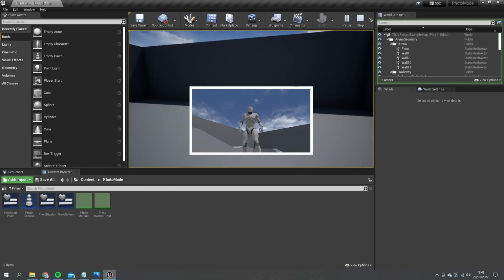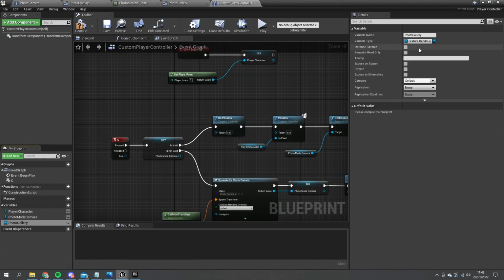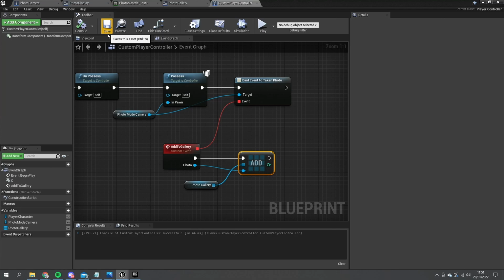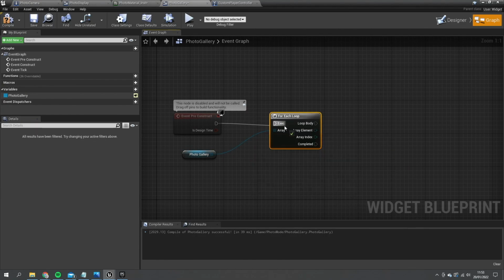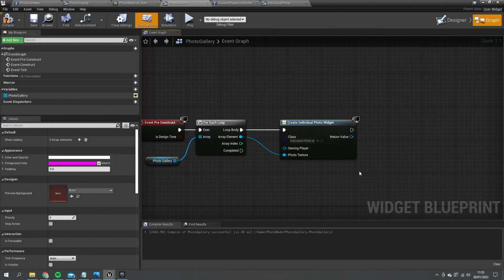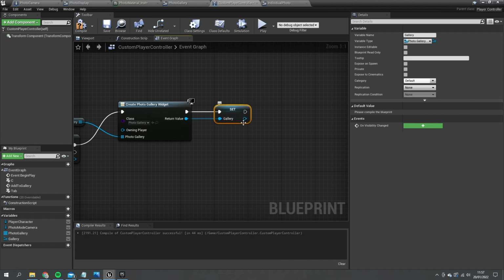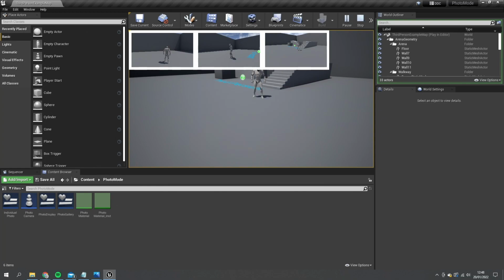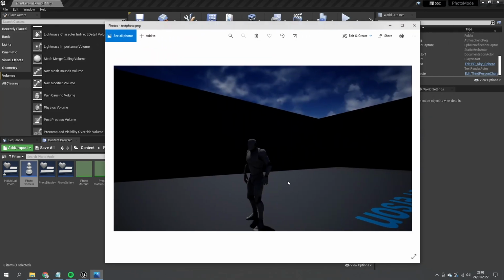Unreal Engine 4 Tutorial - Photo Mode Part 3: Camera Roll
In this series we are making a photo mode for a game; where you can take the camera wherever you wish and take photographs that can also be exported.